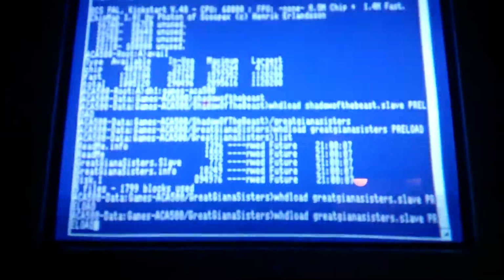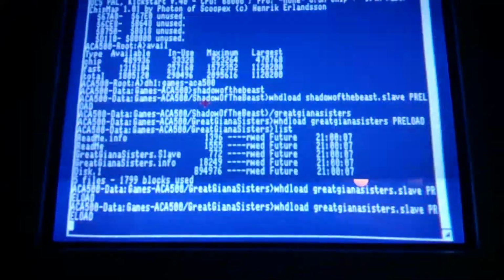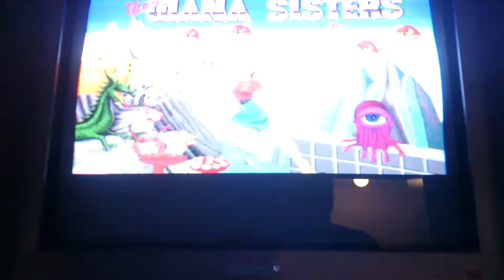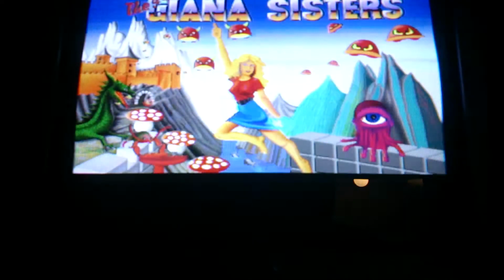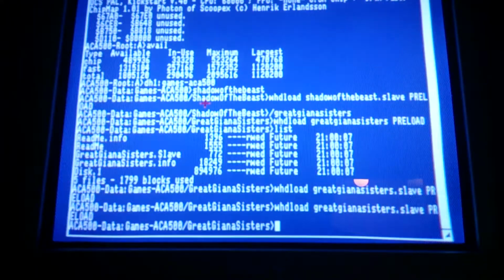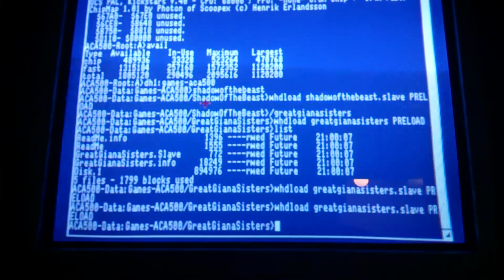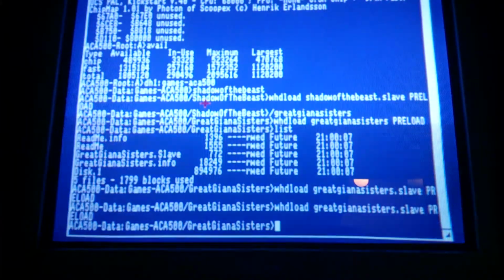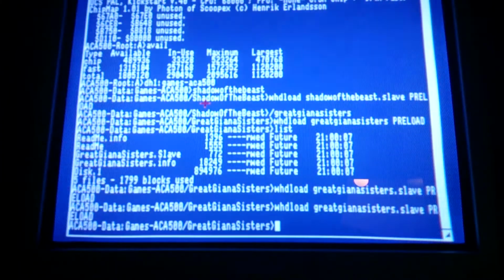ACA500 Quick Look #3: WHDLoad Coverage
- Shows Giana Sisters preloaded and talks a bit about what you need for different games. Again, apologies for the autofocus artifacts.

I would like to add also that if you need to run 3- and 4-disk games preloaded, these games will need almost 4MB Fast RAM left in Workbench. You will still be able to run them, of course, just with the slower (uncached) loading.